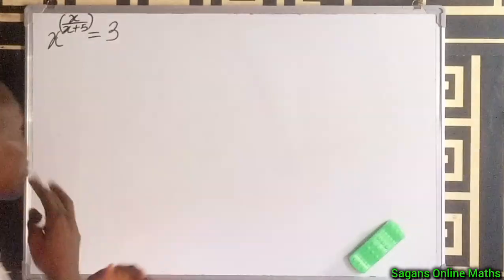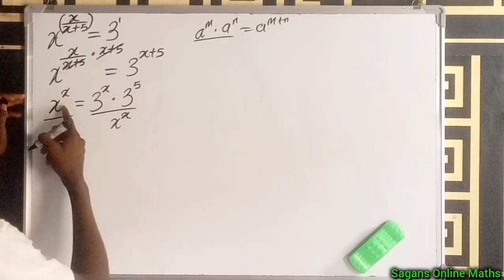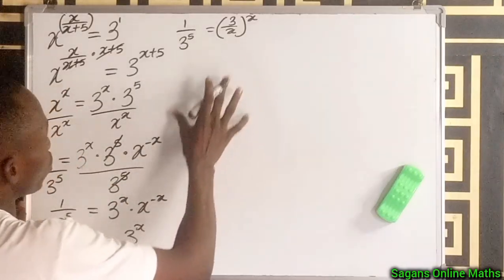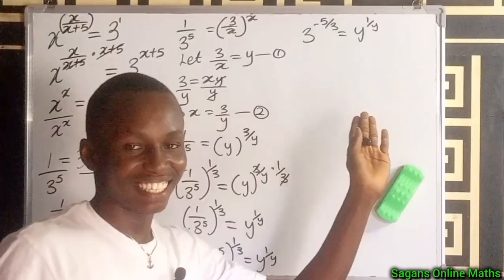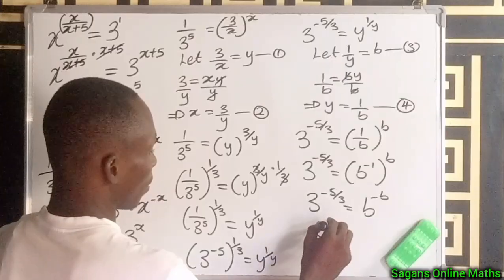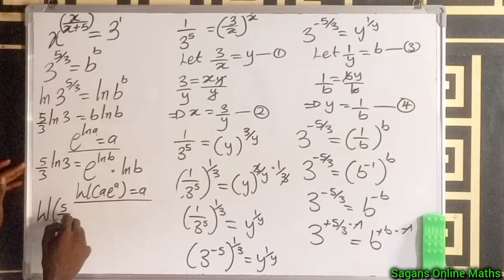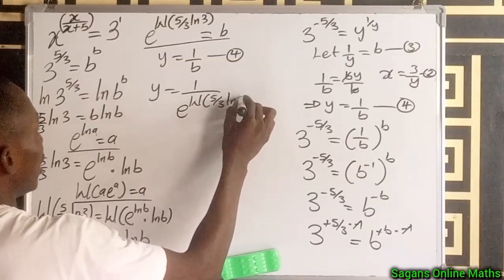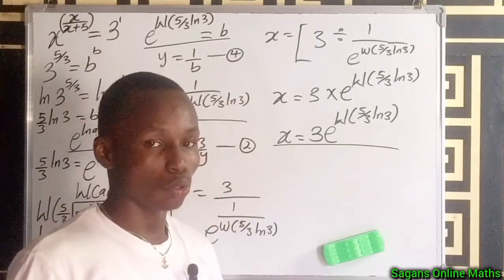China Can You Solve This? | Math Olympiad Challenge.